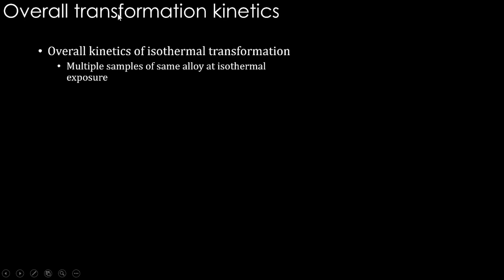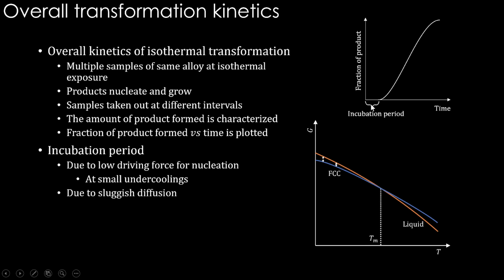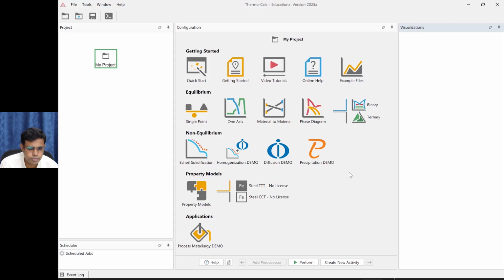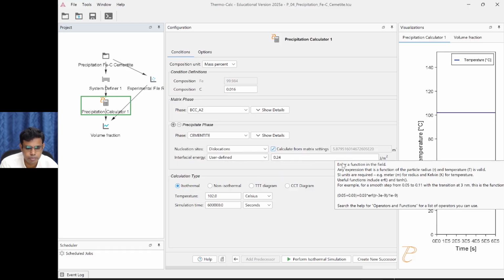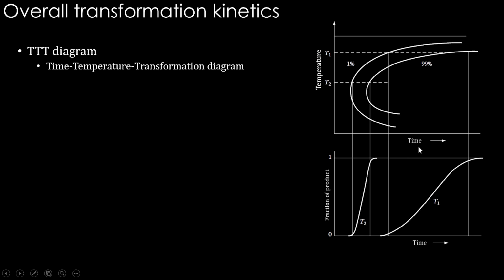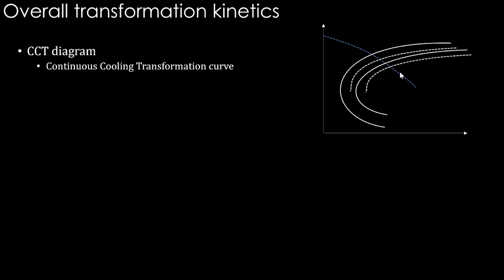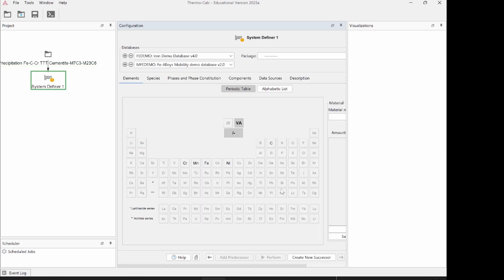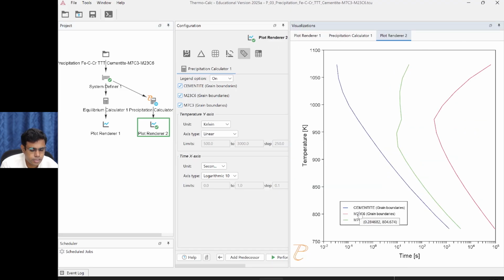Hands-on kinetic simulation: 5 - Overall kinetics, TTT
"Overall transformation kinetics
Isothermal transformation
Hands-on kinetic simulation of isothermal transformation
TTT diagram
CCT diagram
Hands-on kinetic simulation of TTT"